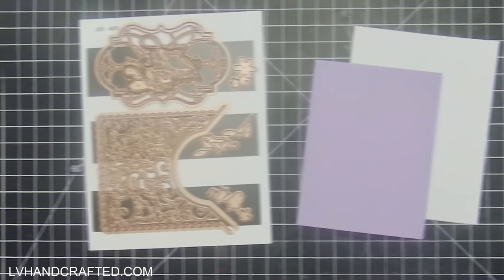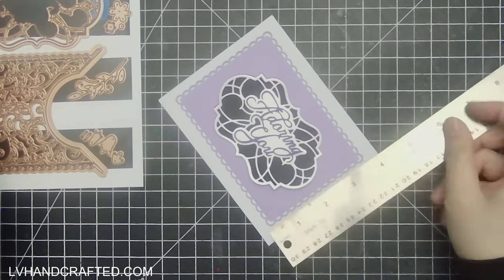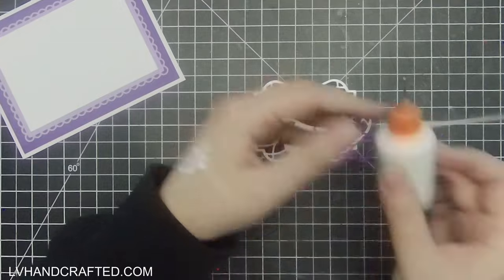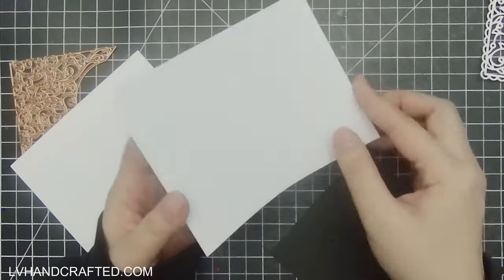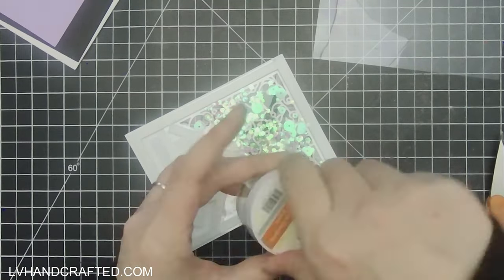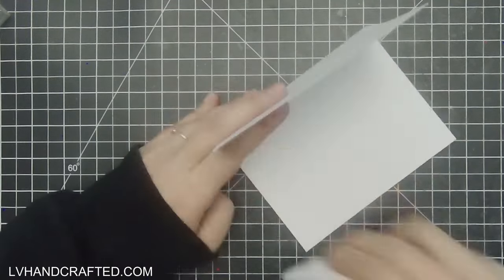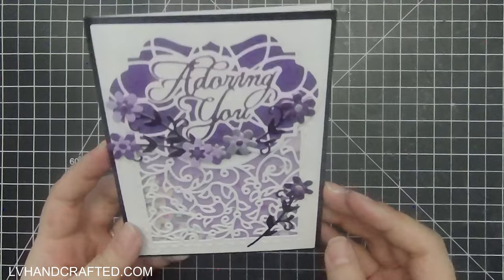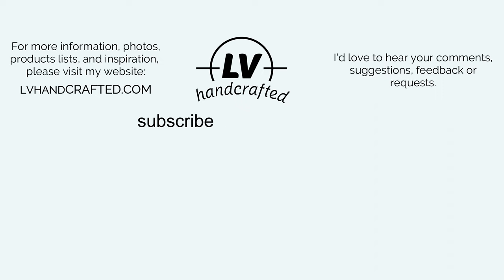2 Cards Using Adoring Fleurette by APG/Spellbinders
| PRODUCTS FEATURED IN THIS VIDEO

| STAPLES IN MY CRAFT ROOM
| 👉 ADHESIVES 👈
| 👉 MACHINES 👈
|  👉 TOOLS 👈
|  👉 MEDIA 👈
| PLACES I LIKE TO SHOP